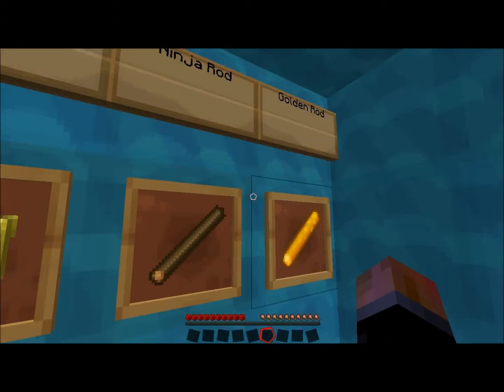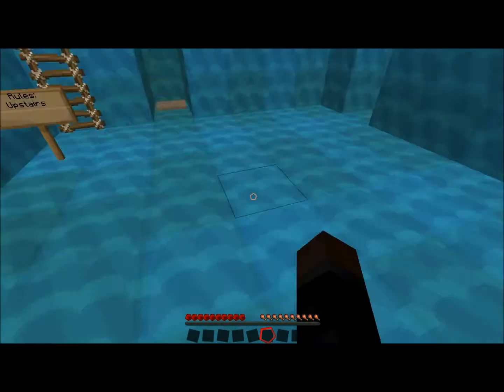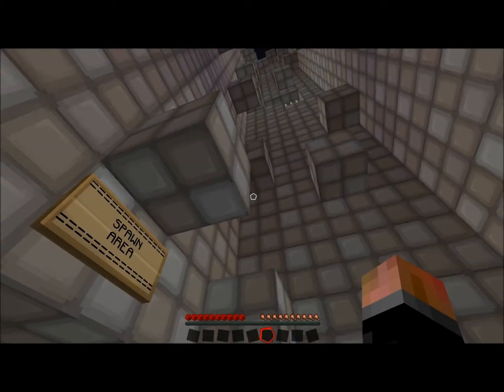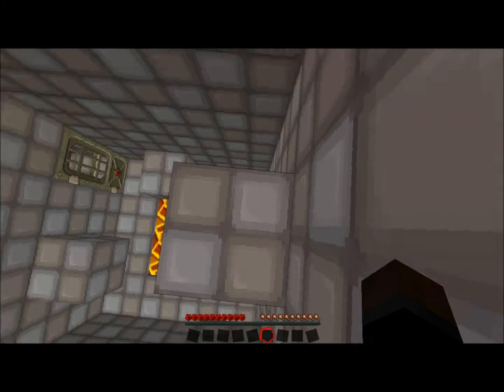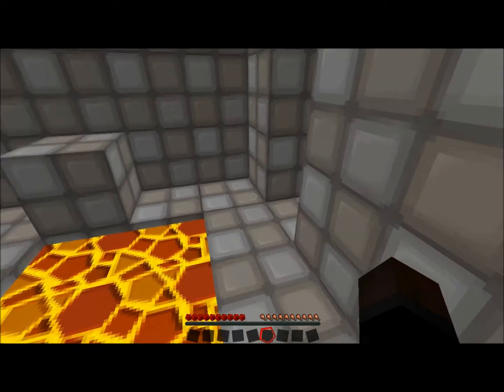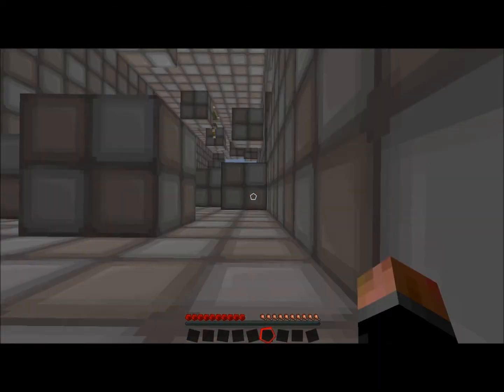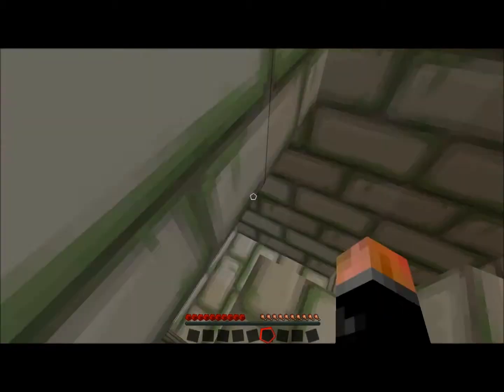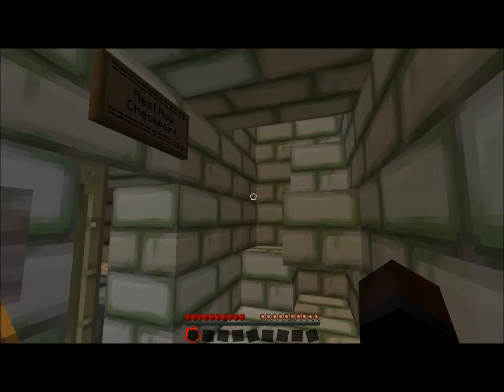Ninja Master Parkour! Ep 1 - Are You Freaking Kidding Me!?!!?!?!?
This map... My god.